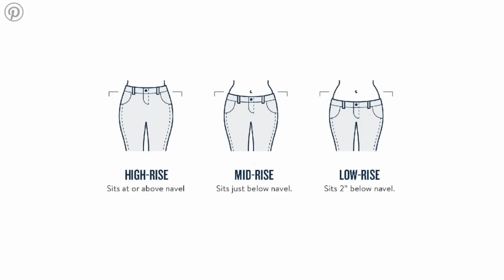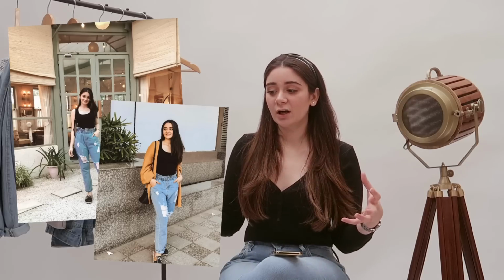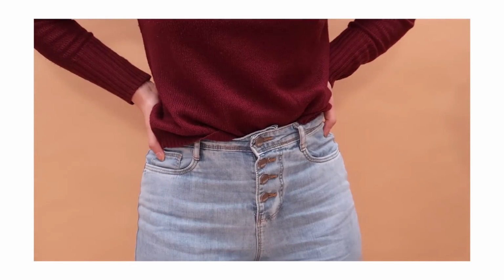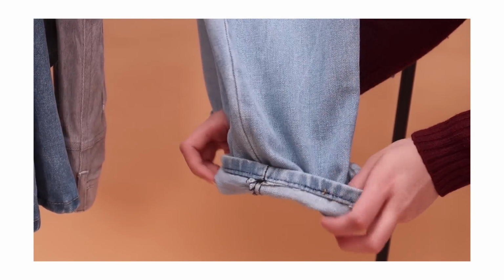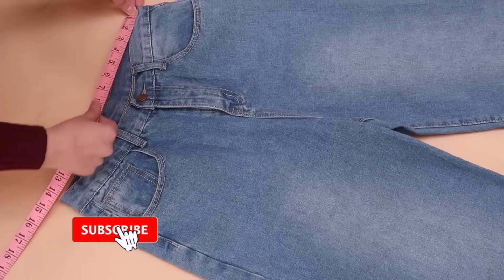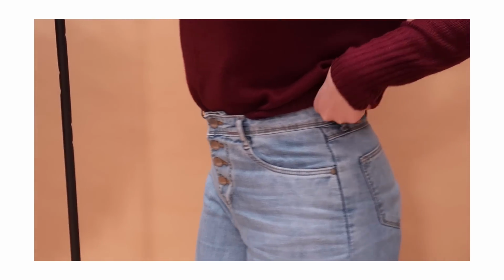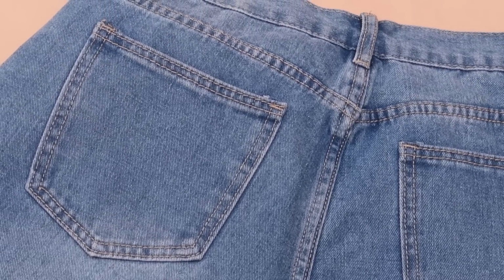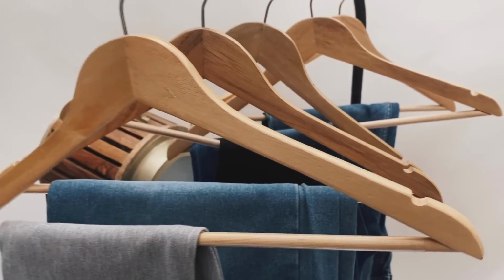The Right Jeans For Your Body Shape 👖 | Sana Grover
How a pair of jeans fit you is essential for how great you feel while wearing them. Most of us are probably guilty of buying more jeans than we need. Unfortunately, many of us struggle to find jeans that fit us perfectly, or in other words, in finding 'The Right Jeans'.
Now we all have a different body shape so finding the jeans for our body type is going to be different. It's important that we understand how to choose the right jeans or denim for your body shape so that your clothes flatter you!

Table Of Content:
00:00 Intro
01:14 Types of Jeans 👖
01:38 Rise of Jeans: High, Mid, Low Waist
02:18 Leg Styles: Wide, Skinny, Straight, Mom, Boyfriend Jeans
02:54 Wash Types: Dark & Light Wash
03:25 Jeans For Your Body Type
04:00 Jeans for A Pear Body 🍐
04:15 Jeans for A Petite Body
04:38 Jeans for A Rectangle Body
05:10 Jeans for A Round Body
05:36 Jeans for An Hourglass Body ⏳
06:08 What to Measure Before Buying Jeans 📏
06:43 Fitting Issues & How to Fix Them
07:40 Garment Care 🧼
08:23 Outro

In This Video:
- Types of jeans
- How to understand different styles
- Jeans for different body types: pear, petite, rectangle, round, hourglass
- Measurements to take
- Fitting issues in jeans
- Caring for your perfect jeans

Finding the perfect jeans for women is easy if you know how to go about the process, how to dress for your body type, and how to choose the right jeans. 👖
This video will explain jeans buying tips and tricks so that it's easy for you to find the best fitting jeans, denim fit tricks, jeans fit tricks, tell you about the best jeans for your body type, and will serve as a jeans fit guide. The aim is for you to get the best jeans for your body type.

Everything you see on this channel was created by me unless otherwise stated. Please do not use any photos or content without permission.